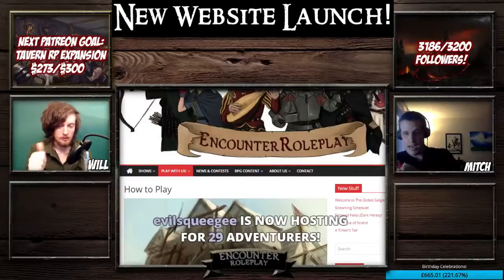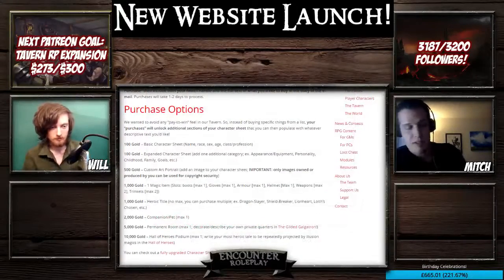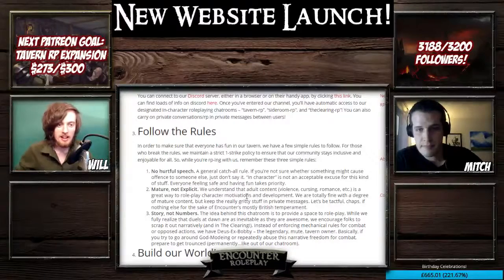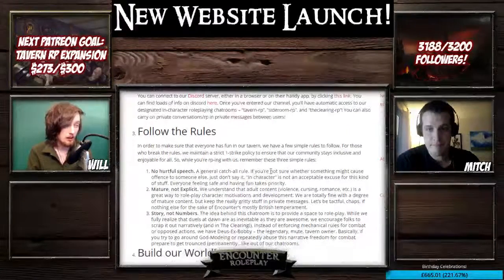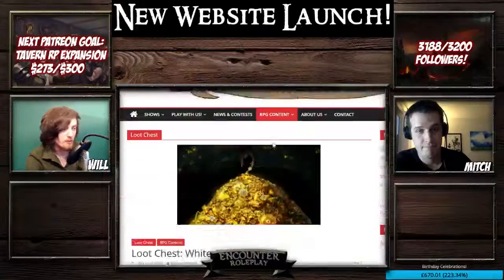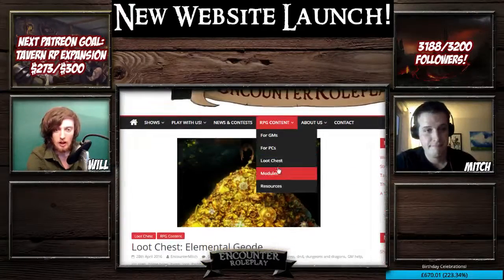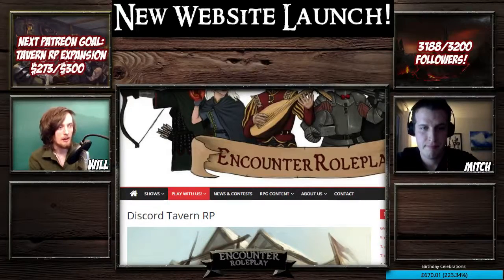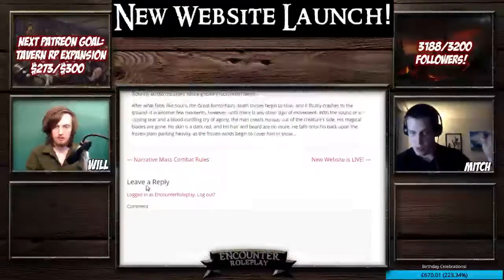Tavern RP Info!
All you need to know about joining our Discord RP and our new Website launch!